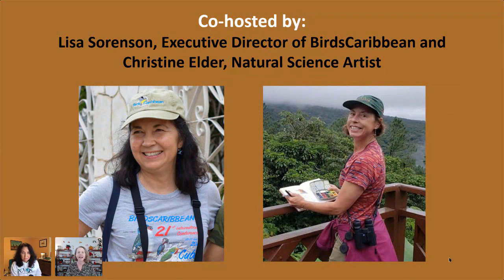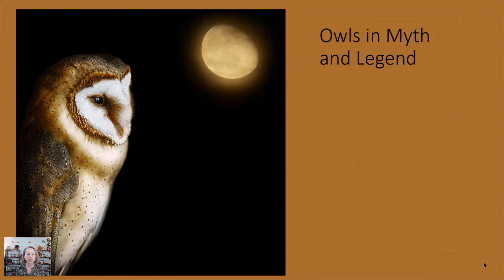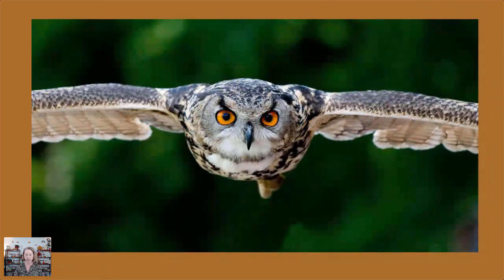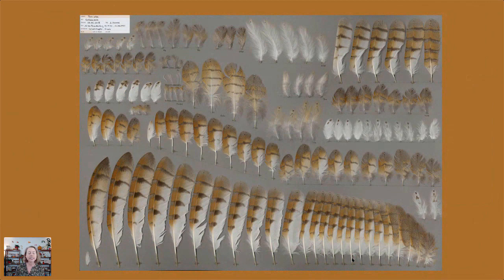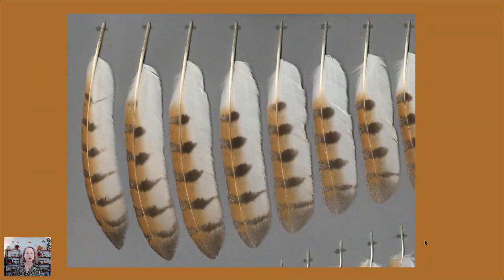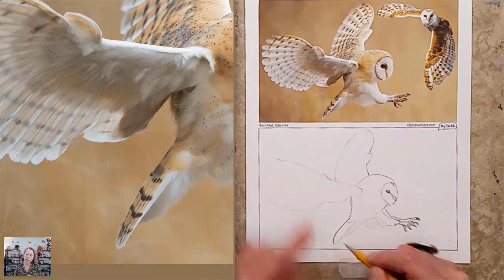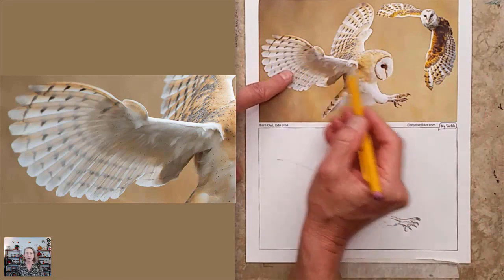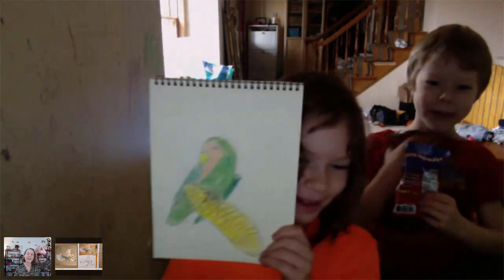Celebrating International Owl Awareness Day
In this video you’ll learn about the biology and anatomy of owls with a focus on the Barn Owl, Tyto alba, then Chrstine will lead you in sketching your very own realistic owl using simple graphite pencils.

This workshop is a recording of a live event from the 2020 celebration of World Migratory Bird Day. You’ll also hear from Lisa Sorenson from the conservation organization BirdsCaribbean, who will share some of the activities her organization does to education the public about birds and their work to conserve birds throughout the Caribbean islands.